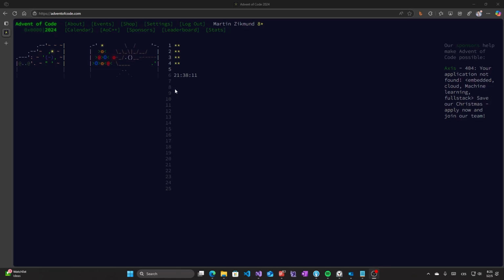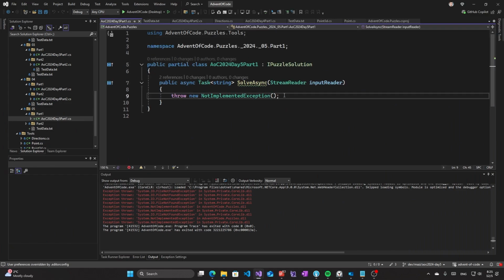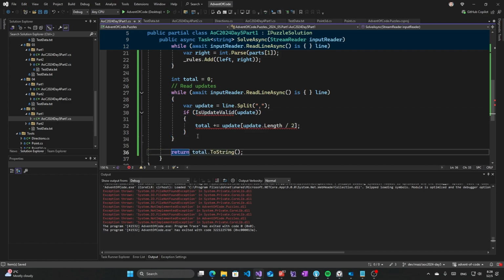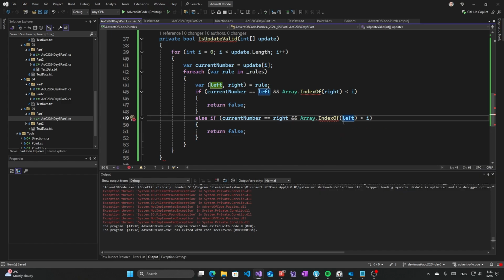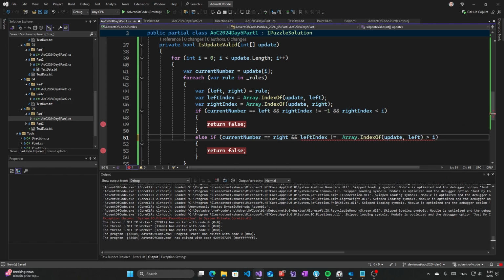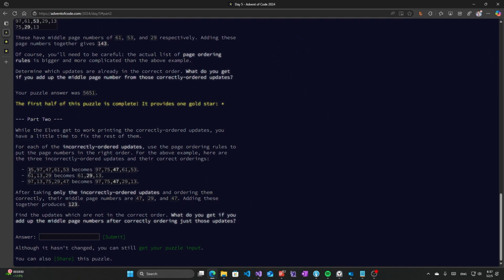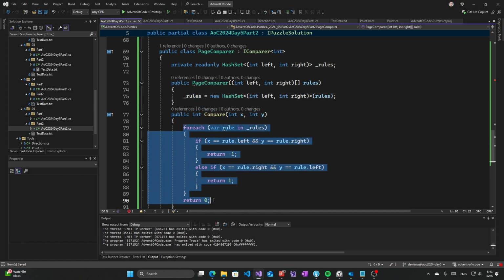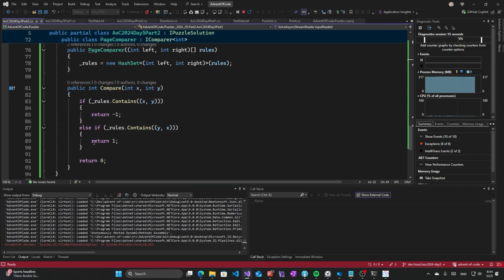Advent of Code 2024 Day 5: Print Queue in C# ✅✅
Clearly printing is a complex problem not only in the human world, but also in the elf world 👀 . So let's try to help them out!

Contents:
0:00 - Intro
0:05 - Part 1
2:33 - Solving part 1
14:39 - Part 2
17:21 - Solving part 2
22:13 - Summary